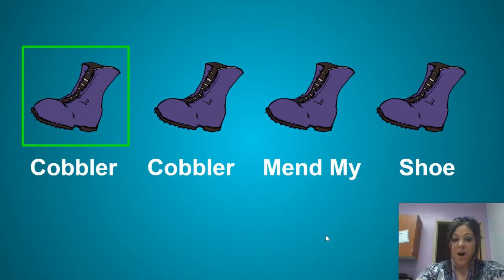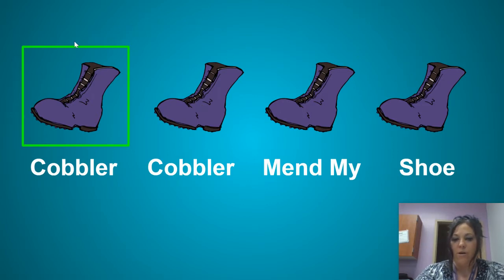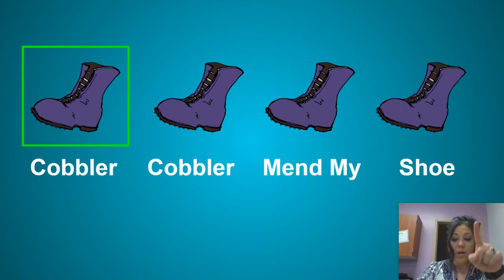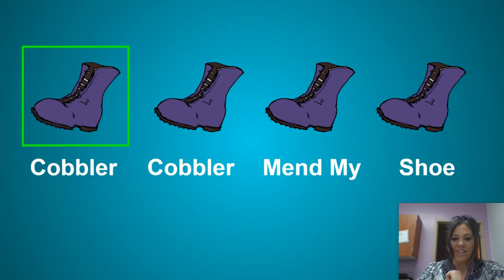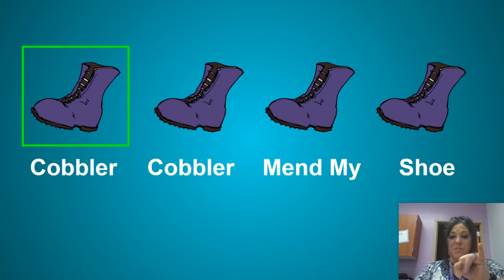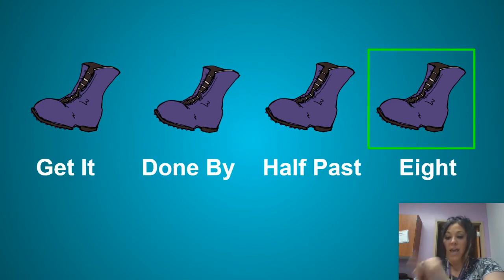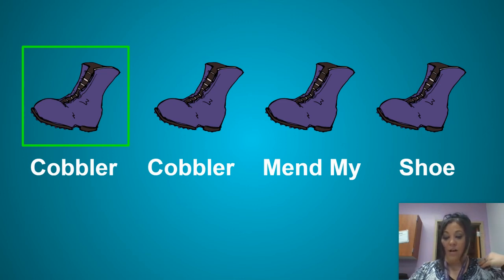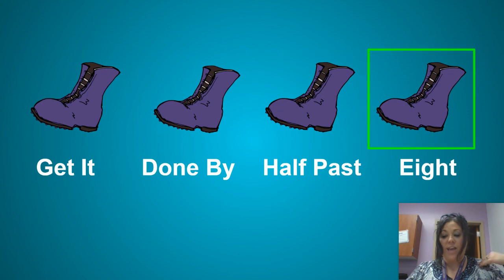Cobbler Cobbler Steady Beat